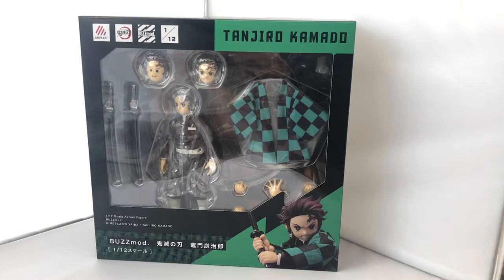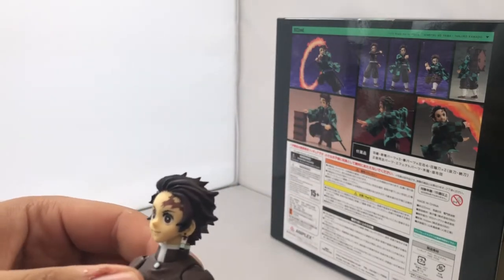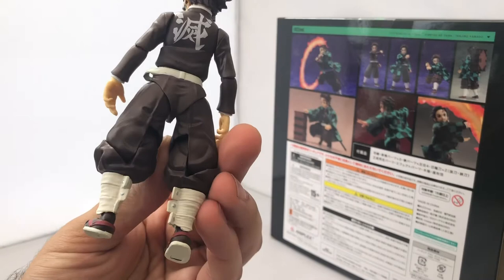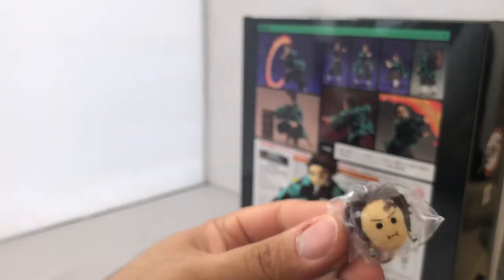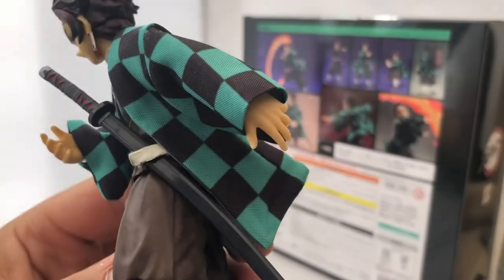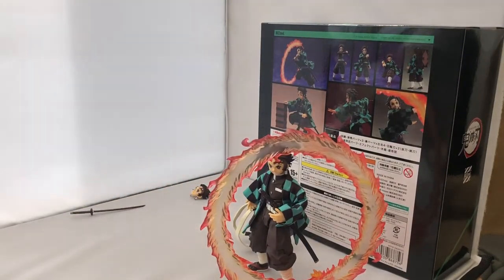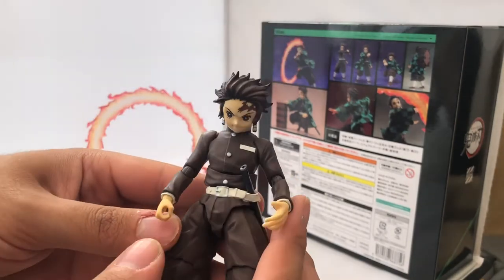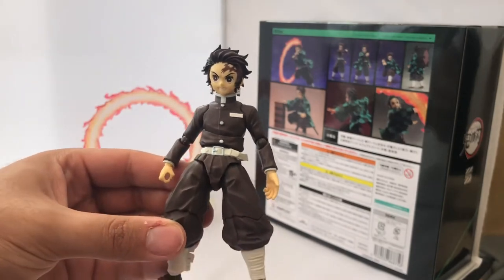DEMON SLAYER 👺 | 🌊 TANJIRO 🌅 | ANIPLEX-BUZZmod | ~ Unboxing/Review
Protect your loved ones and track down the king of demons with this beautiful Tanjiro figure from BUZZmod

In compact 1/12 scale (5/6inches) , this figure perfectly imitates Tanjiro from the popular anime hit demon slayer. With a Focus on articulation, quality and paintwork, this piece is perfect for any super fan of the demon slayer anime or manga!

Comes with 3 swappable faces, a fabric coat, 8 swappable hands, two sword accessories, Nezuko’s travel box, swappable leg accessories+plastic cushion and a beautiful sun/flame dance effect piece ☀️

Thanks for your time 🙏🏽 If you enjoyed, please drop us a like 👍🏽 and sub if you’re feeling extra generous, hit that notification 🔔 to keep up to date with us and as always ~

Stay safe + keep collecting ✌🏽

Time Stamps-

Paint+Detail- 3:17
Accessories- 5:28
Articulation- 13:25
Summary- 15:36

Be sure to check out the demon slayer anime today